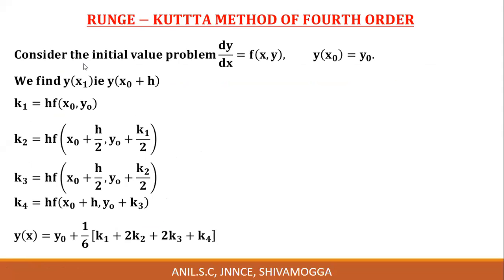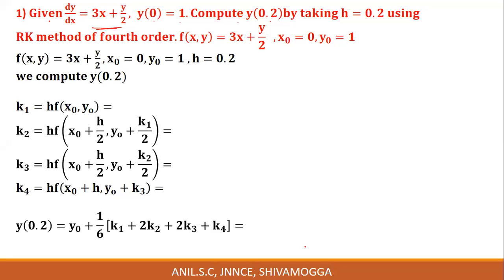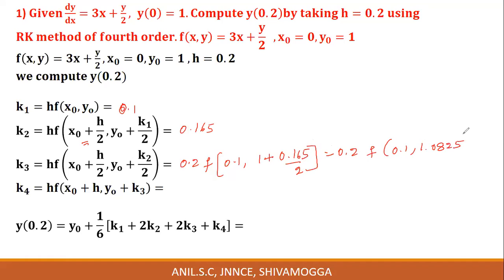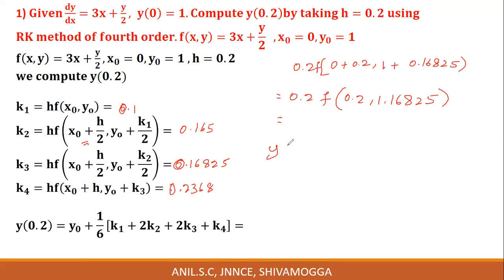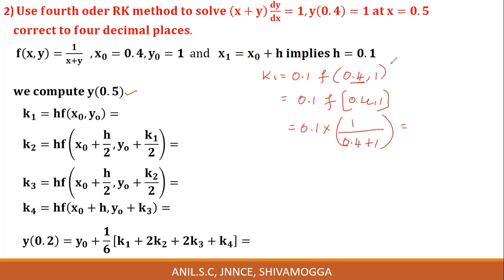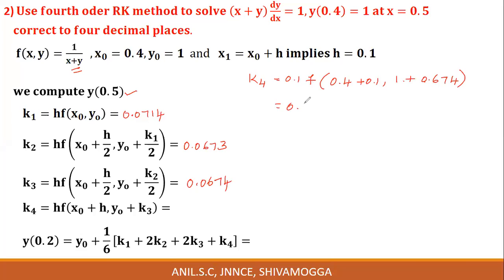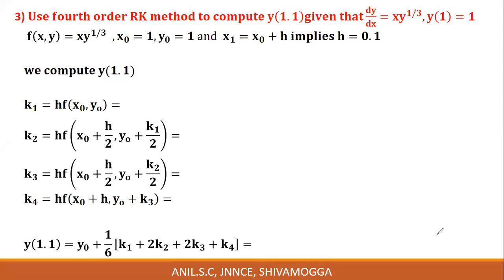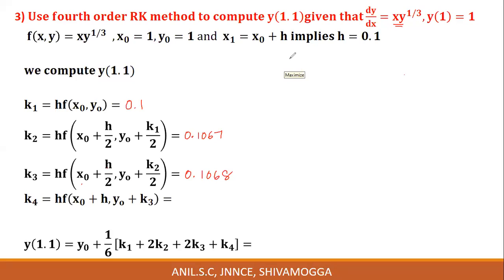Module-4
RK method